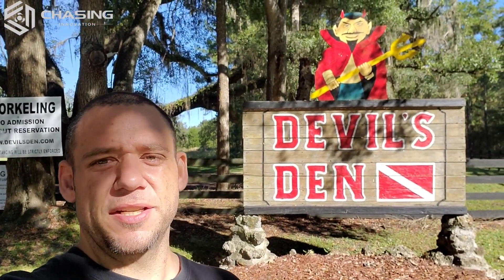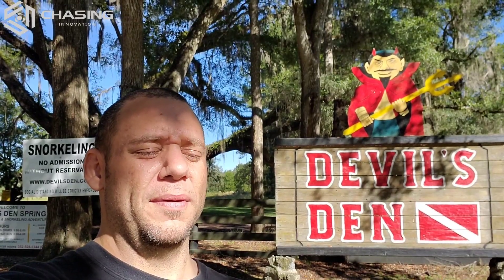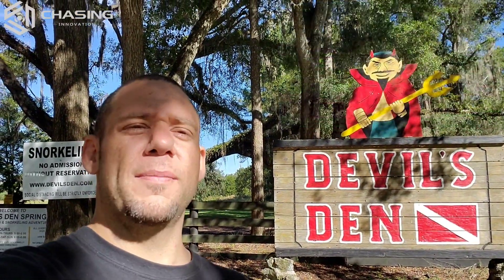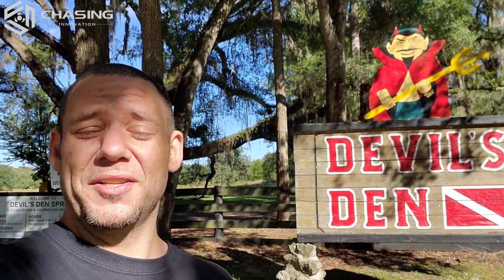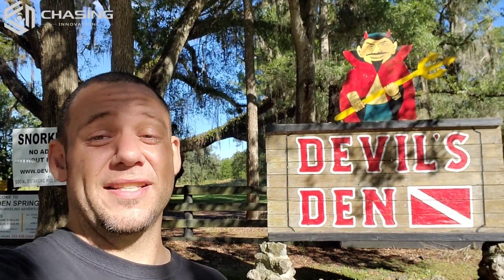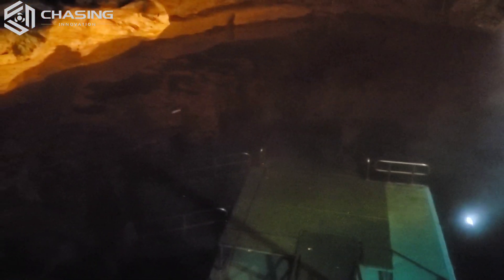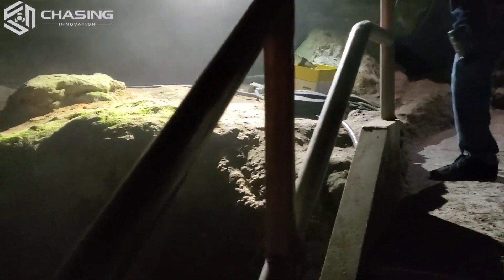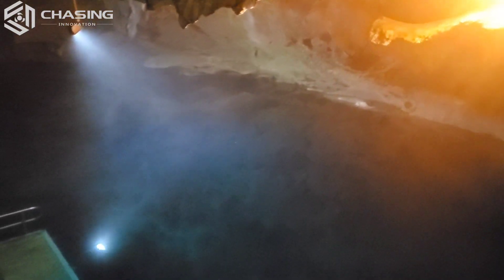The Most Affordable Underwater ROV The Chasing Dory Review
Everything that was done in this video was done with the express permission of Devil's Den staff members. It is a unique situation that was planned out thoroughly as well as legally do not attempt to perform anything that was shown in this video on your own time without proper communication through the right channels.

If you would like to visit Devil's Den and learn more about what the services that they offer are check out their website. It is the most unique experience you will ever have very family-friendly environment and amazing staff.

If you are interested in purchasing the chasing Dory from chasing Innovation you can visit chasing Innovation website current cost of the unit is $420 brand new with a one-year warranty.